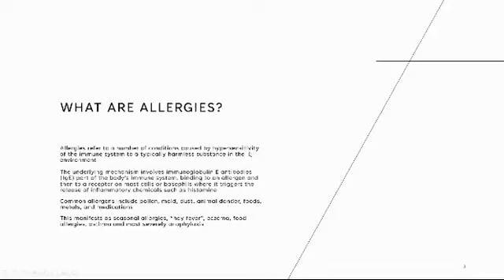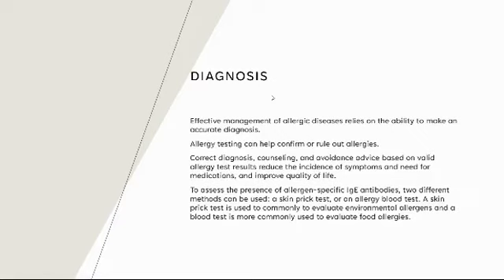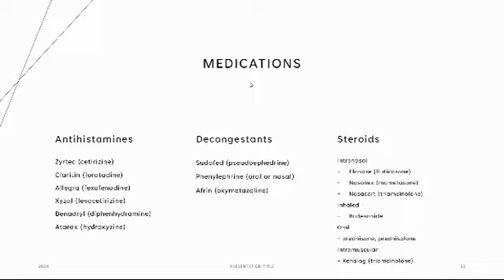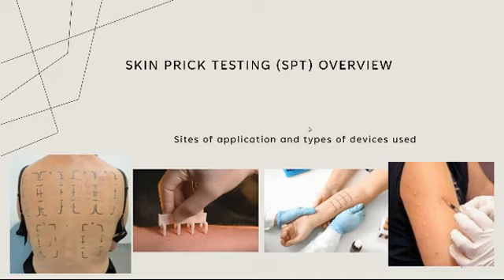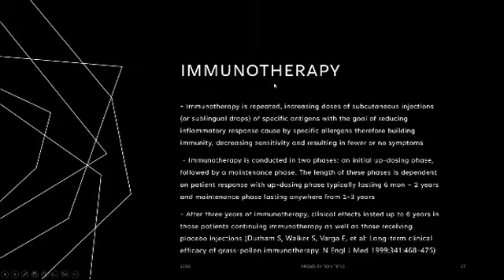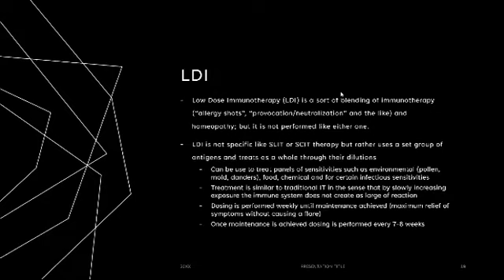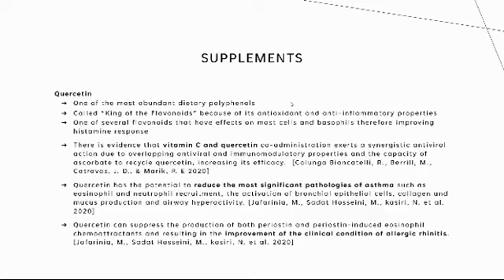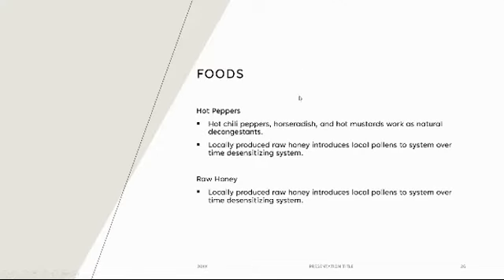Allergy Treatment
Kate Dolezal, FNP, dives into allergy treatment options on this Facebook Live recording.